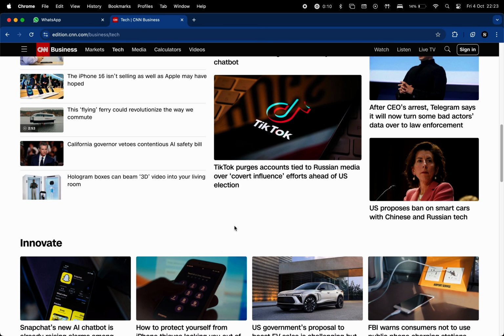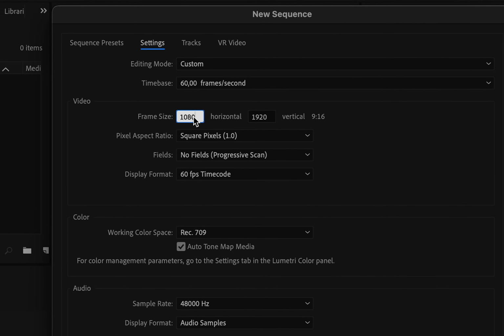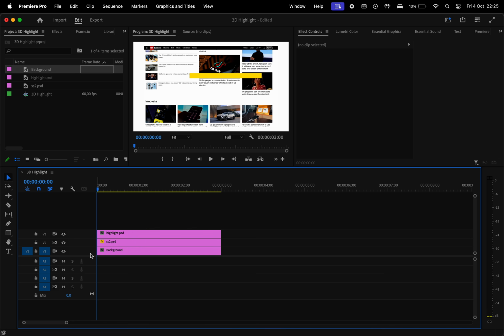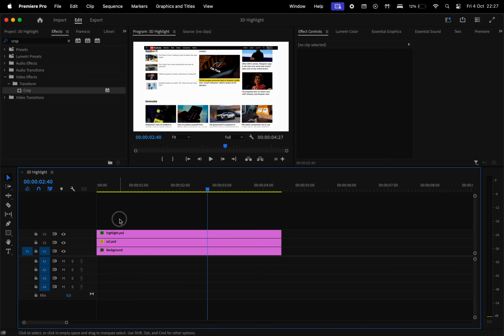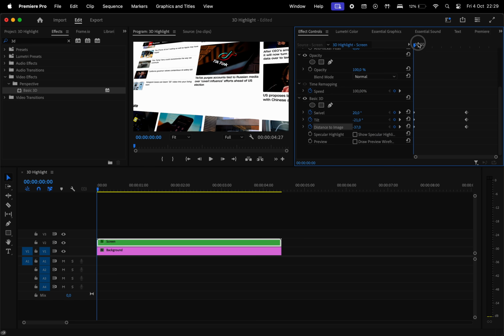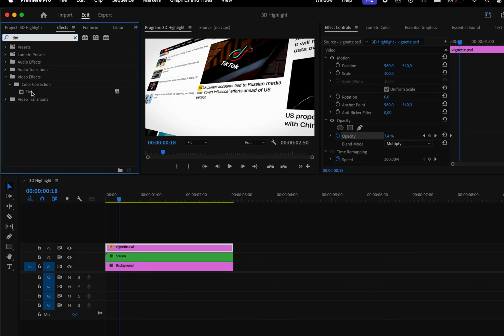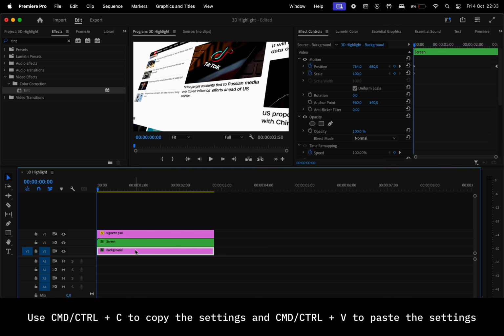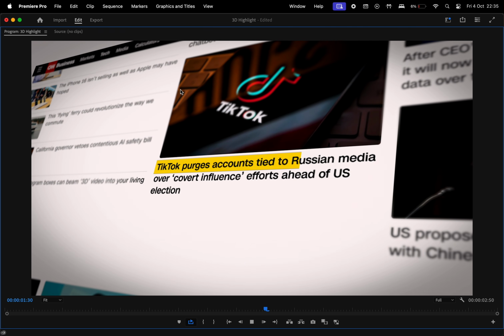How to Create 3D Screen Title Highlight Animation in Premiere Pro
In this video, I will show you how to use Premiere Pro and Photoshop to apply a 3D highlight animation effect to your text title. Hope this tutorial was helpful and I can't wait to see your results!

Timecodes:
0:00 - Intro
0:16 - Edit the Screenshot in Photoshop
0:50 - Highlight Animation in Premiere Pro
2:38 - Basic 3D Effect in Premiere Pro
3:31 - Vignette in Photoshop
4:21 - Extras
5:20 - Outro